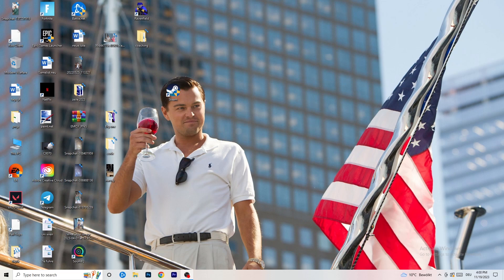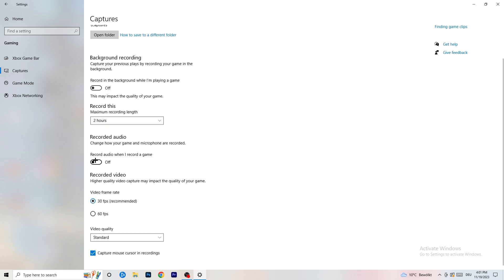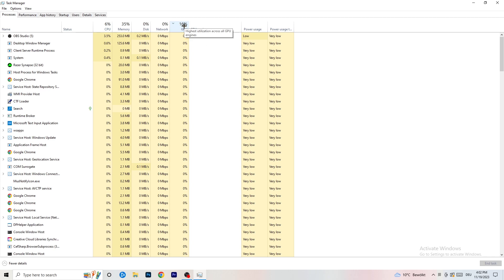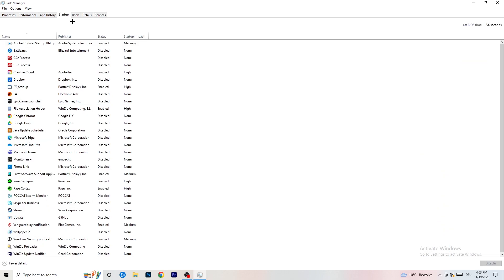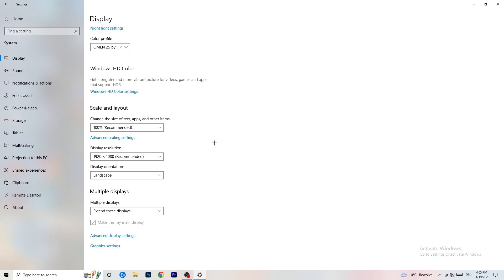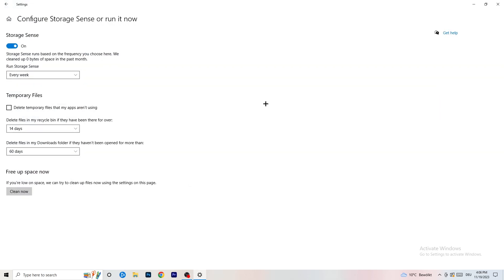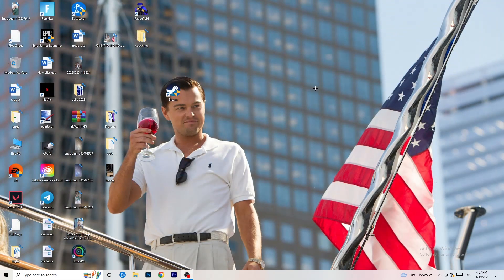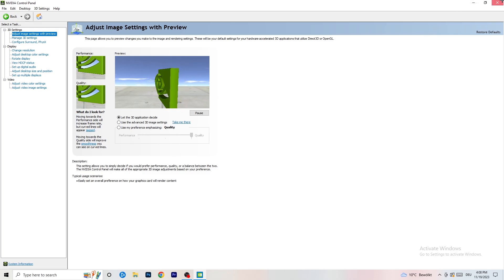Dark Souls 2 - How to Fix Dark Souls 2 FPS Drops/Lagging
How to fix fps stutters in Dark Souls 2 ,